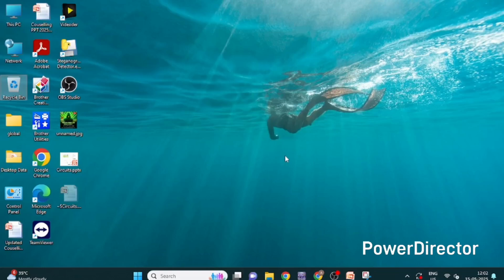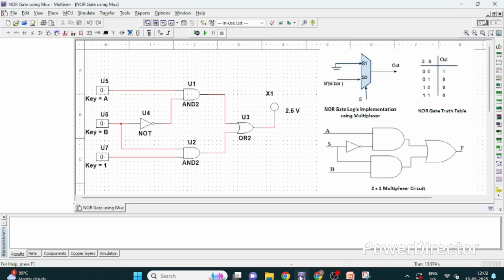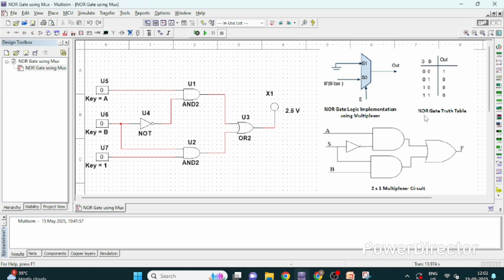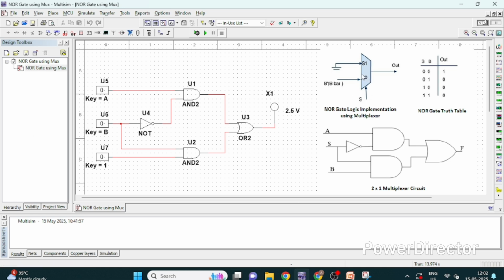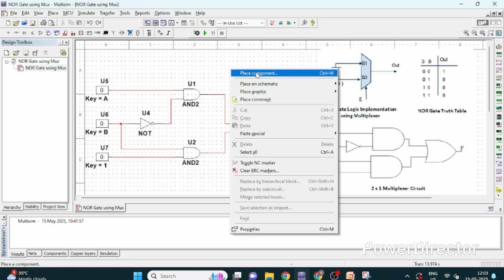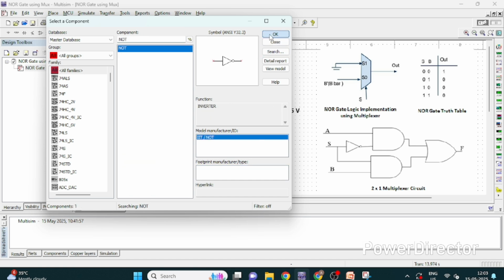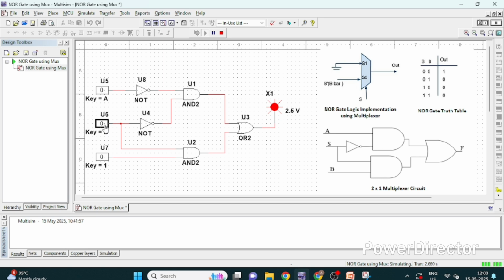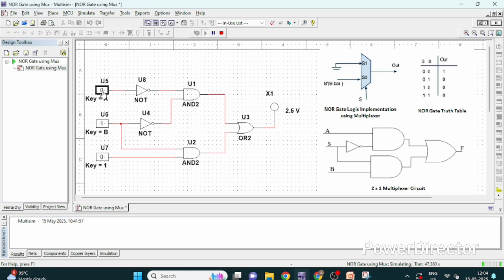17. Designing NOR Gate using 2x1 Multiplexer in Multisim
In this lecture we will learn how to implement a 2 input NOR Gate using 2x1 multiplexer and will understand the working.